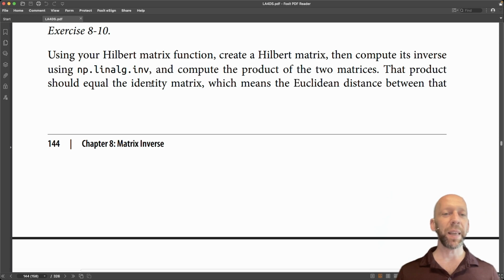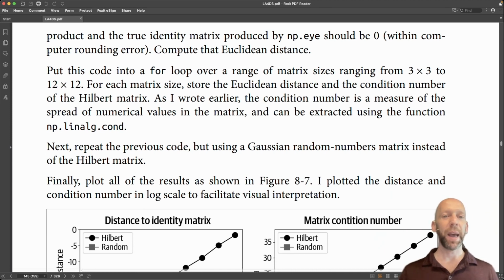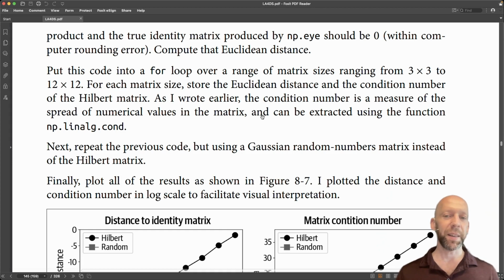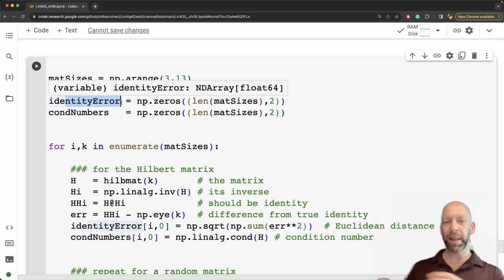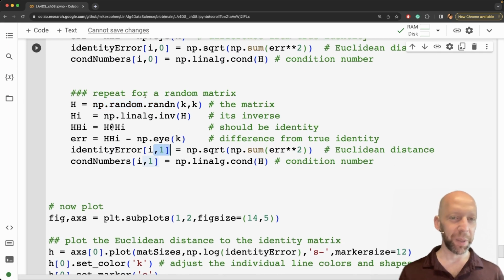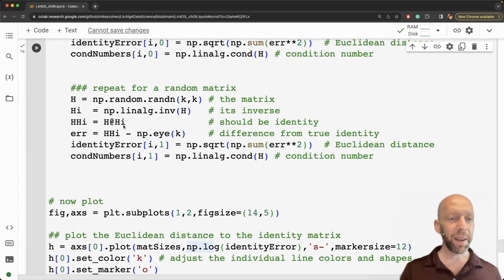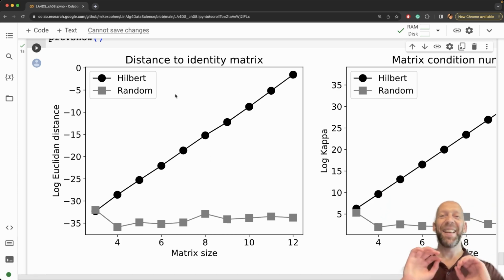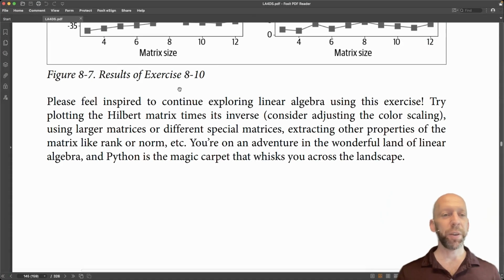Linear algebra for data science, chapter 8 exercise 10 (numerical stability of Hilbert inverse)